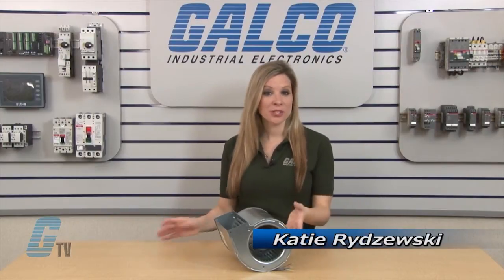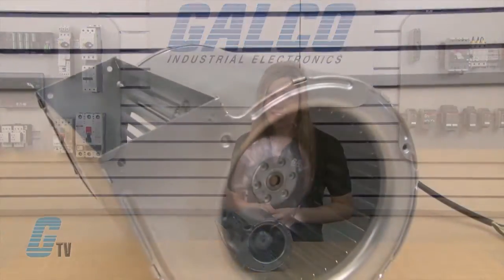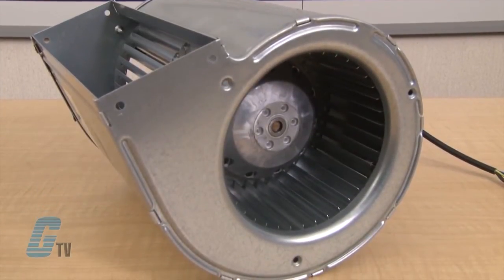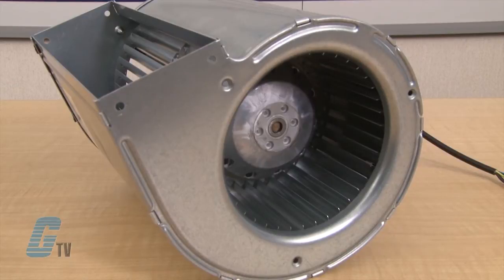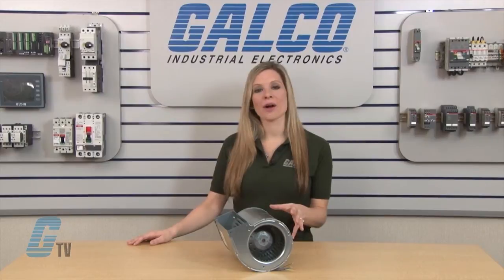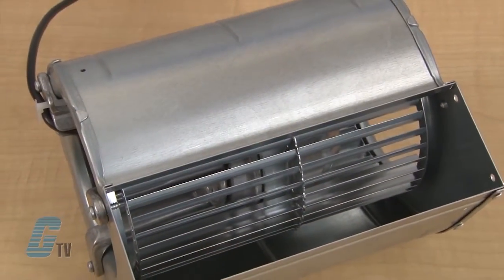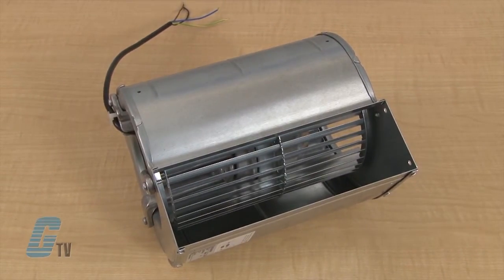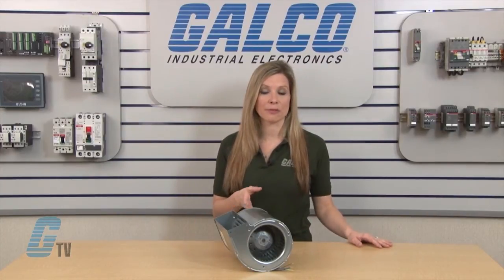EBM Papst D2E133 Series Centrifugal Blowers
EBM Papst D2E133 Series Centrifugal Blower Fans presented by Katie Rydzewski for Galco TV.

D2E133 Series Features:

AC dual inlet, forward curved centrifugal blower. Via a bracket, the integrated external‑rotor motor is mounted on one side of the housing.

Housing and impeller made of galvanised sheet‑steel. Forward curved impellers are directly press fitted onto the rotor of the external rotor motor.

Direction of rotation is Clockwise as seen from inlet opposite the cable exit. Insulation class "B".

Maintenance-free ball bearings.